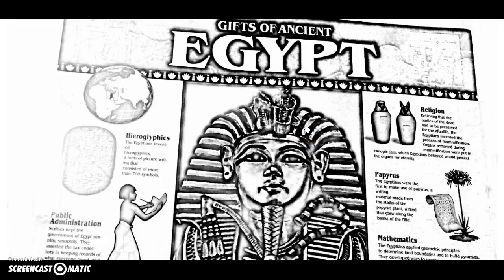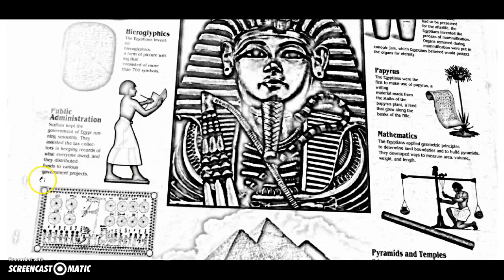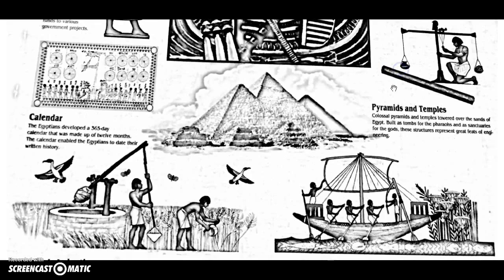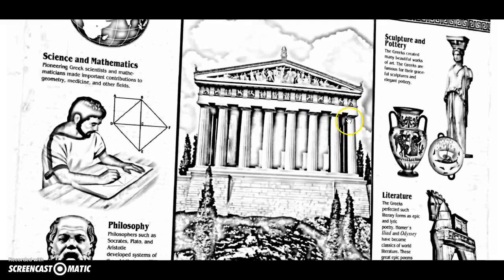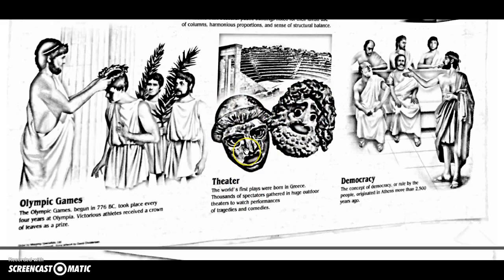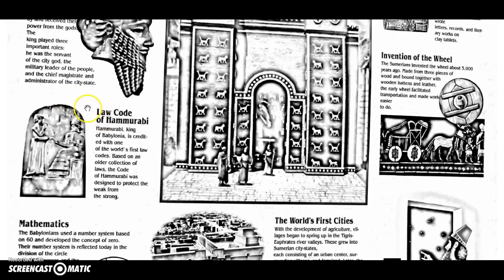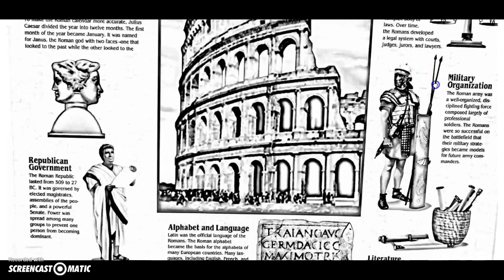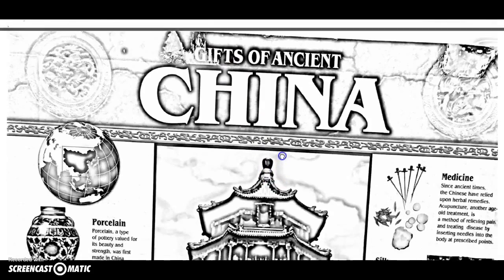Legacies from Ancient Civilizations